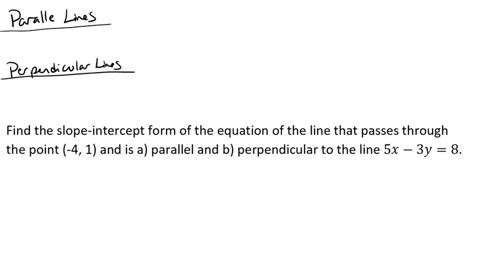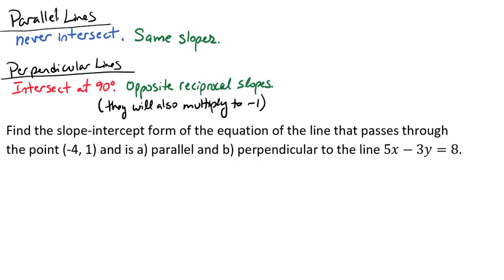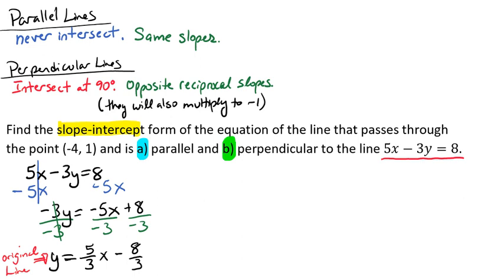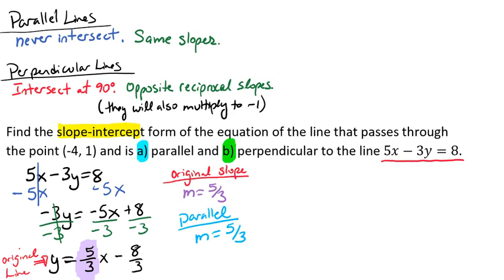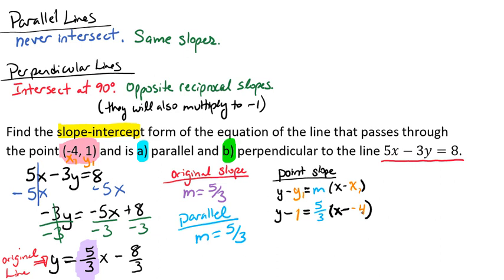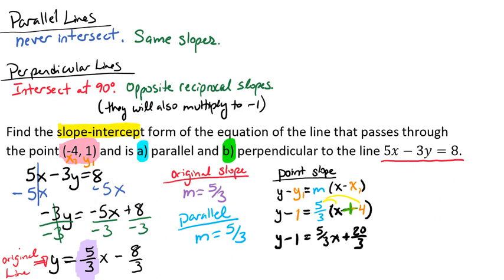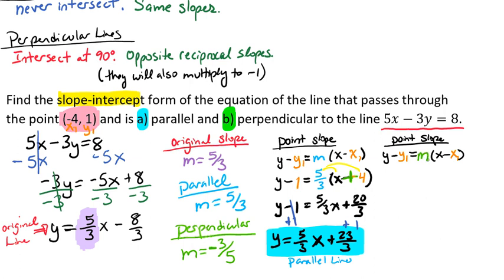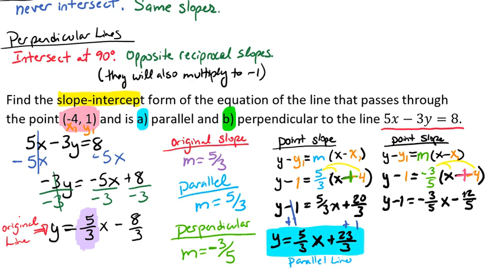Write a Parallel and Perpendicular Line given a Point and a Line Video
This video goes through an example of writting the equation of a parallel and perpendicual line in slope intercept form given a point for the lines to go through and the original line.